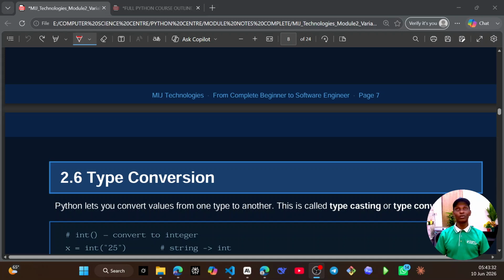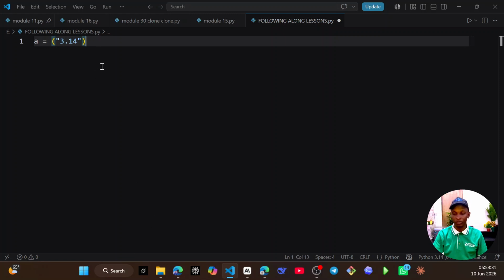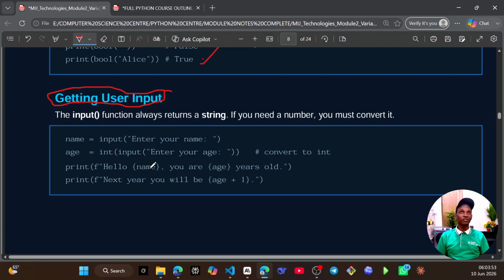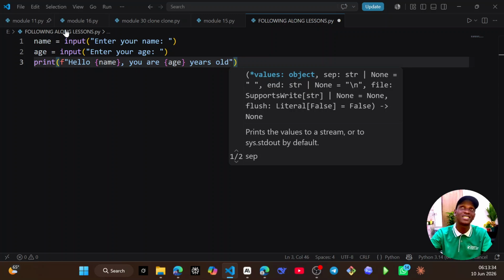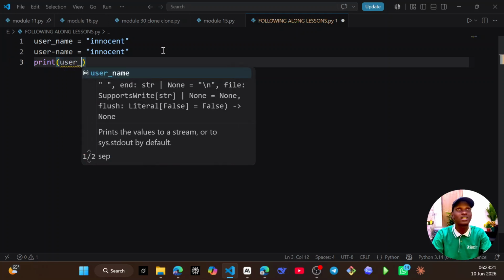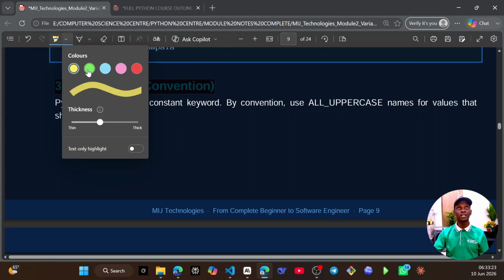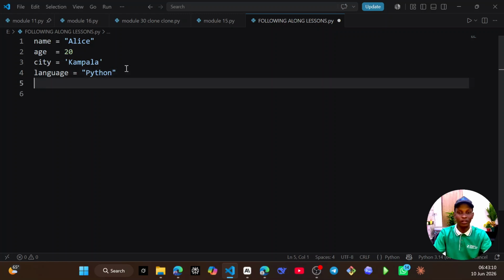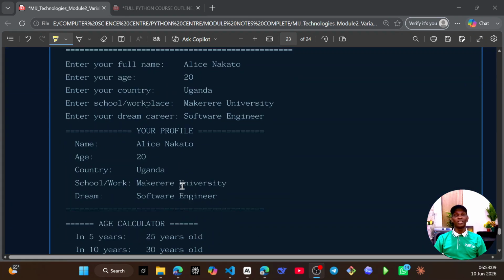🚀 Python for Beginners #3 | Type Conversion Explained (The Missing Piece Beginners Struggle With)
🐍 Python for Beginners #3 | Type Conversion Explained (Strings, Integers & Floats)

Welcome back to the Complete Python Programming Course by MIJ TECH HACKS.

In this lesson, we continue from where we stopped in Module 2 and explore one of the most important Python concepts: Type Conversion.

Understanding type conversion is essential because programs often need to convert data from one type to another. Whether you're converting user input into numbers, performing calculations, or formatting output, type conversion is a skill every Python programmer must master.

📚 In This Lesson:

✅ What Type Conversion Is

✅ Why Type Conversion Is Important

✅ Converting Strings to Integers

✅ Converting Integers to Floats

✅ Converting Floats to Integers

✅ Converting Different Data Types to Strings

✅ Practical Examples

✅ Exercises and Challenges

By the end of this lesson, you will be able to confidently convert data between different types and avoid many of the mistakes that beginners commonly make.

🚀 Our Learning Approach

At MIJ TECH HACKS, we don't just learn syntax.

We:

• Learn the concept

• Practice with exercises

• Debug errors together

• Build projects from scratch

• Apply knowledge through real-world programming challenges

📄 Notes, Exercises & Projects

Download the lesson notes, exercises, and project assignments here:

🎯 Course Goal

Complete Beginner ➜ Software Engineer ➜ AI Engineer

Remember:

"We don't learn programming by watching code. We learn programming by building."

– MIJ TECH HACKS